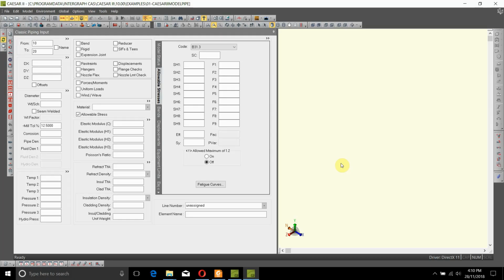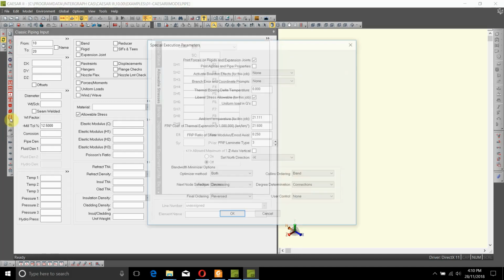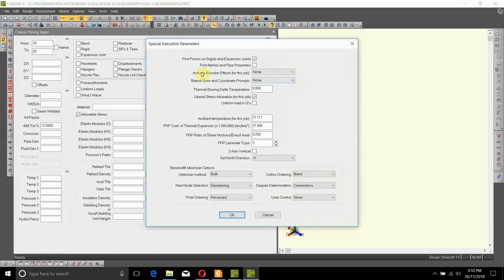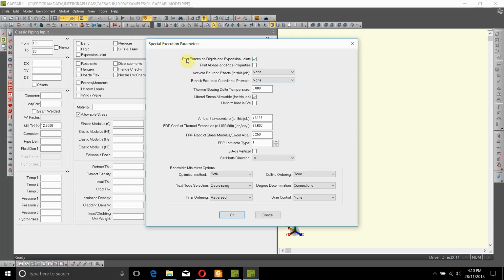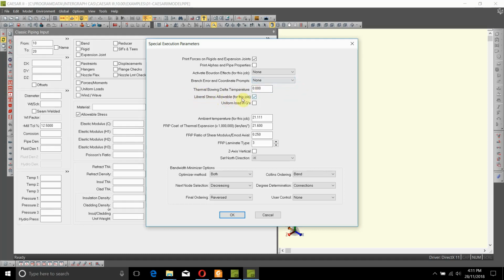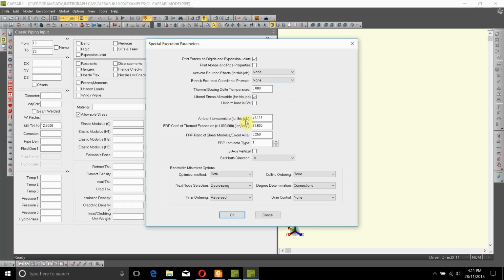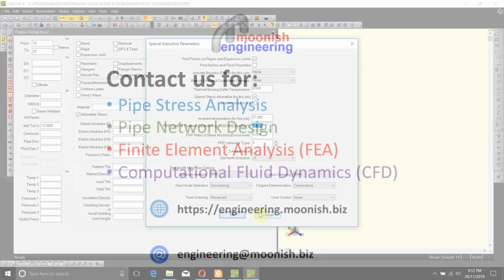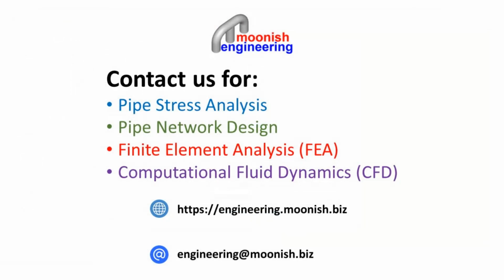How To set Special Execution Parameters in Caesar II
Do you know what Special Execution Parameters are in Caesar II?

If not, you need to have a look at this video